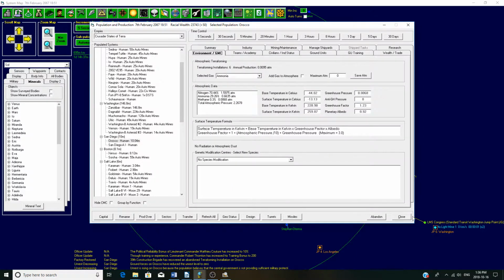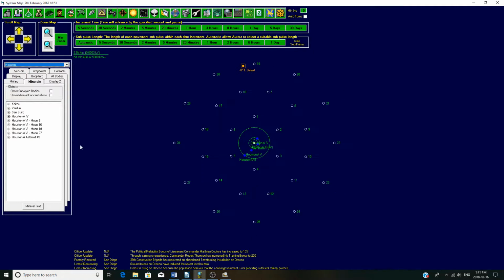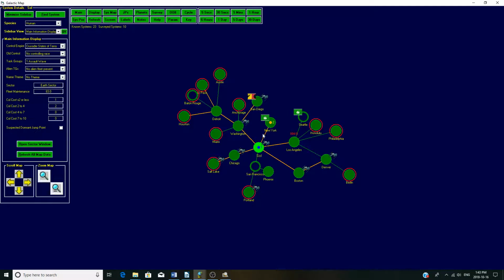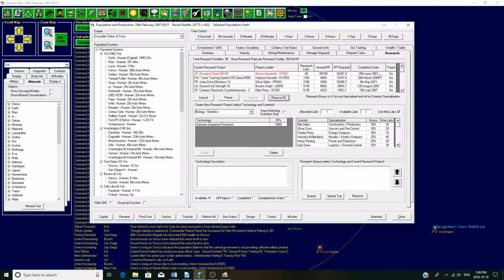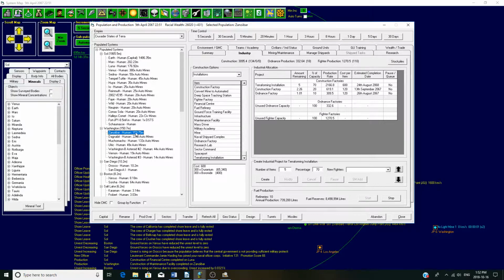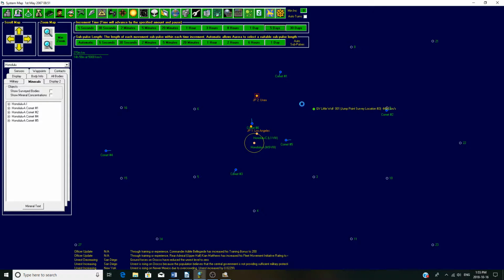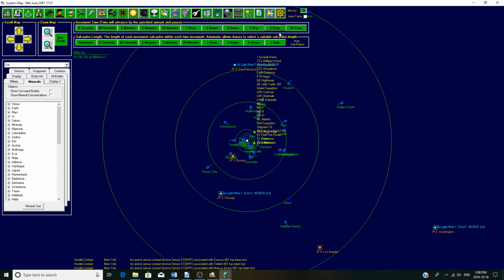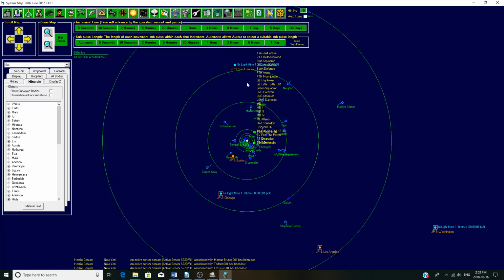Let's Play Aurora 4x CST: Episode 42 Empire Overview, Colony buildup and Strategic Waffling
Not much to say here. Just building up our extra solar colonies well we debate whether or not to attack as we originally planned.

We simply aren't as desperate as we were ten episodes ago.